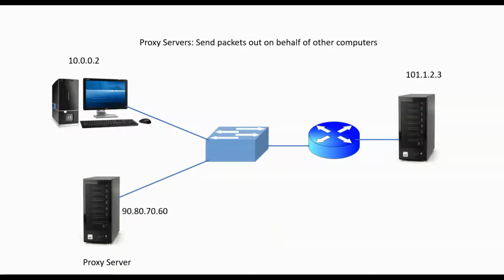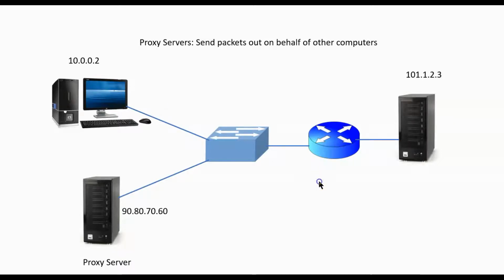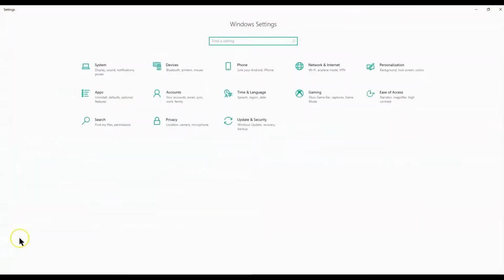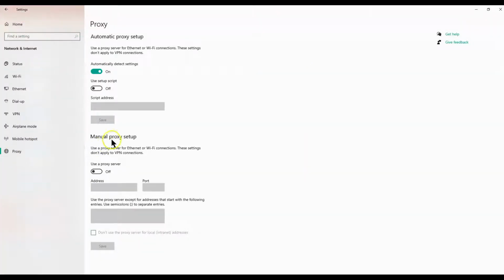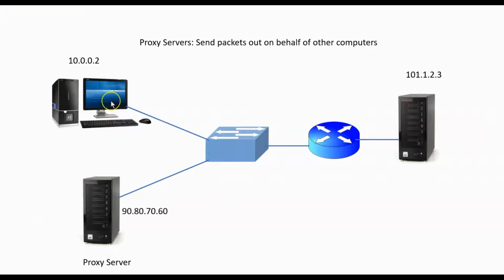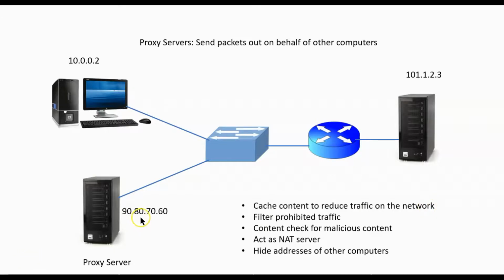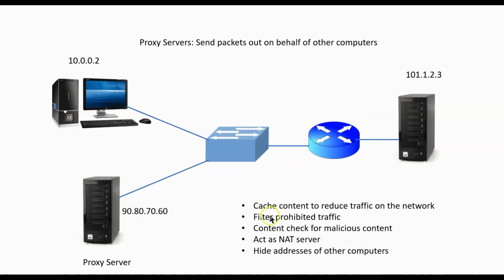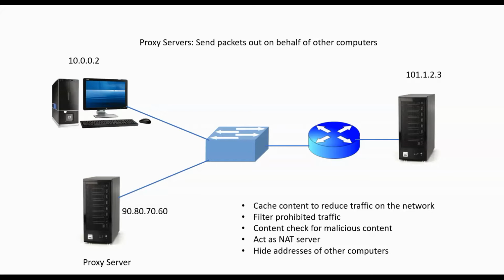Proxy Servers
This video is part of a class for the Microsoft MTA course 98-366, Network Fundamentals